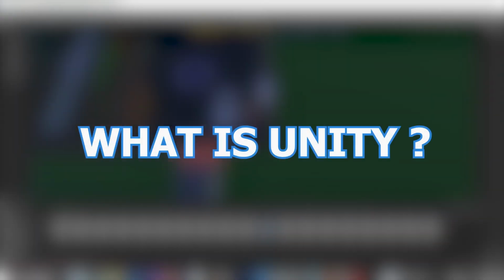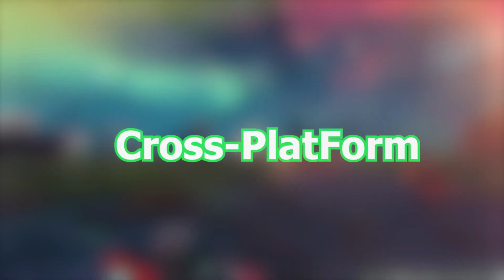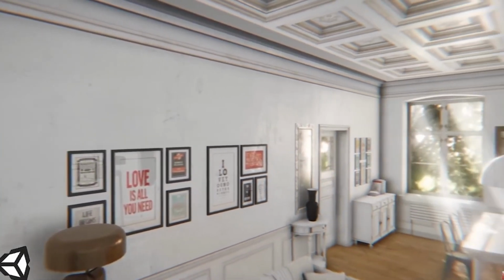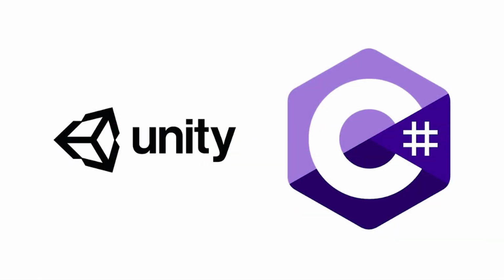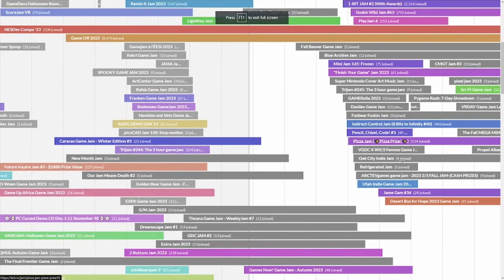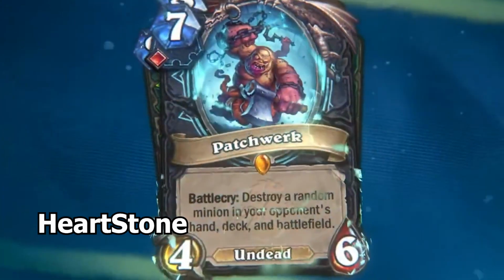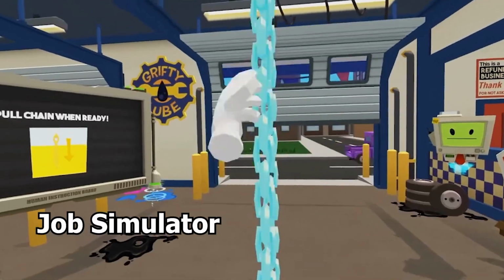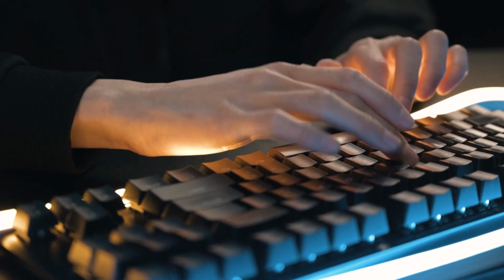Introduction #1 | Unity Tutorial For Beginners | Keshavox Games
This video is about introduction of unity engine
The first video of unity playlist and
The first video of the channel !!!

made by Dhruva Suthar

Music 🎵🎵🎵🎵
A Lonely Cherry Tree 🎵 8 bit Music 🎵

___________ KESHAVOX GAMES _________